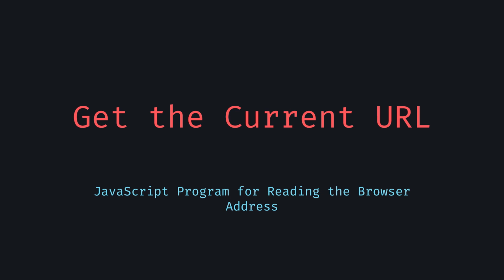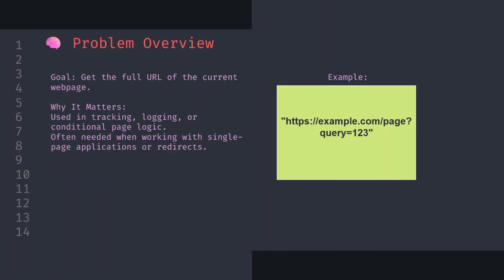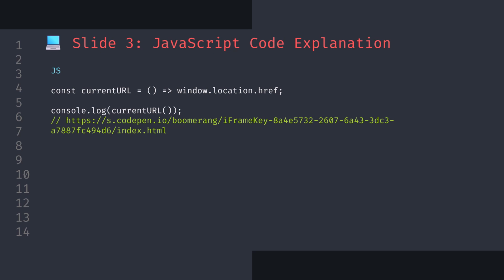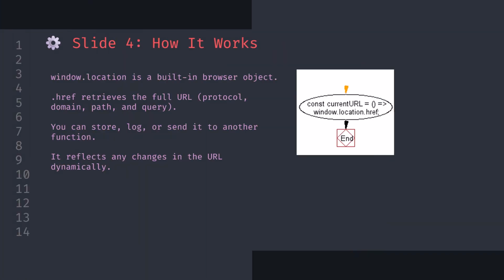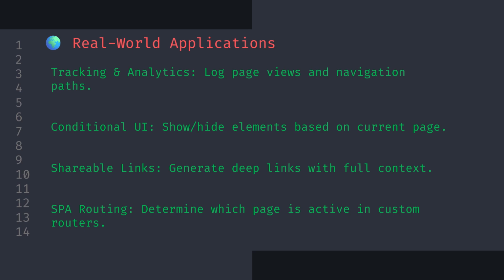How to Get the Current Page URL in JavaScript 1 Line Trick!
📽️ Video Title: Get the Current Page URL in JavaScript
In this video, you'll learn how to retrieve the full URL of the current webpage using JavaScript. This is useful for analytics, redirects, logging, or displaying current location info in your app.
In this video, you'll learn:
• How to access the current URL using window.location.
• How to extract parts like protocol, hostname, path, and query string.
• Real-world uses in routing, tracking, and sharing functionality.
What You'll Need:
• Basic understanding of JavaScript in the browser.
• Familiarity with the window object and location properties.
📚 Resources:
• JavaScript window.location – MDN
• URL and location objects – MDN
Got questions or want to parse the URL further? Let’s talk in the comments!
Happy Coding! 🌐🔍📍